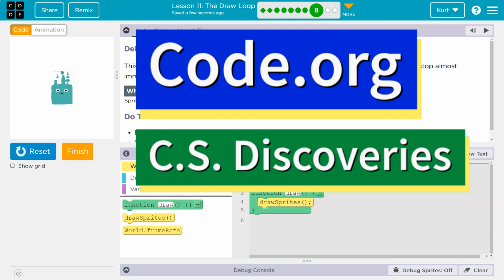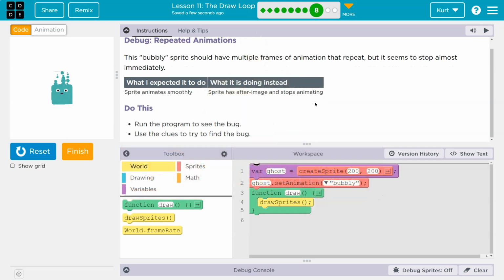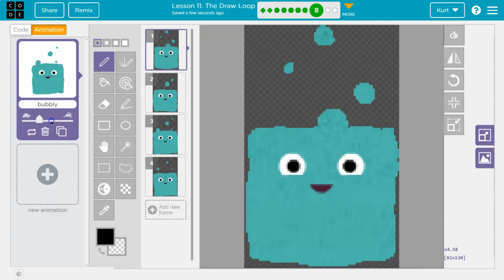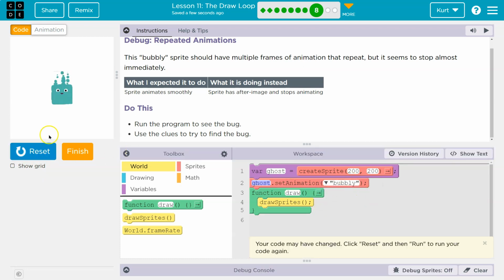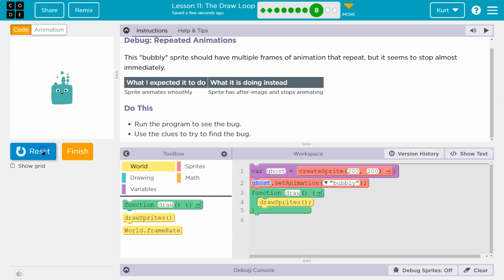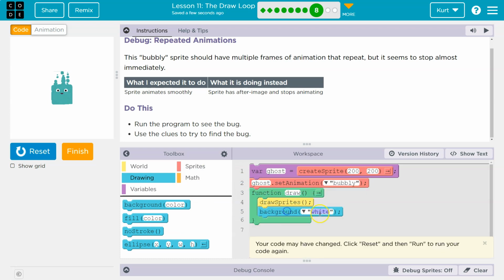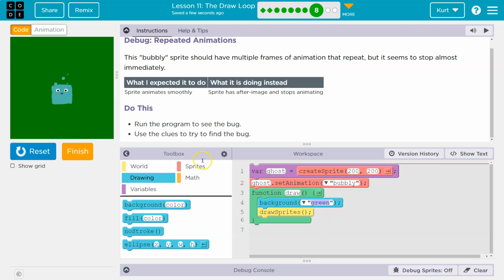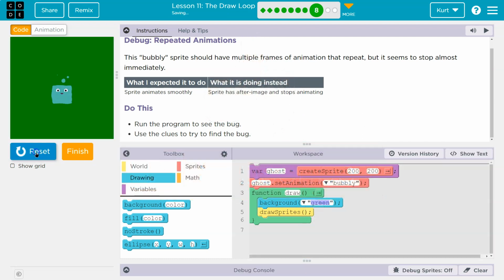Code.org Lesson 11.7C The Draw Loop 2022 | Answer Tutorial | Debug Repeated Animation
The Draw Loop is lesson 11 from Interactive Animation and Games, unit 3 of Code.org's C.S. Discoveries course. This course is often used in middle and high school computer science classrooms. Each part of the course challenges students to accomplish a new task while discovering the principles of computer science. In this video, I walk through step-by-step how to get the right answer for this puzzle. Tutorials for other parts of this lesson are linked below.